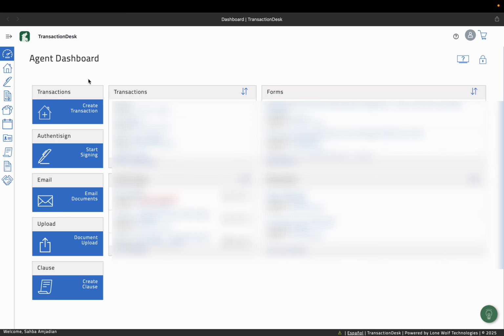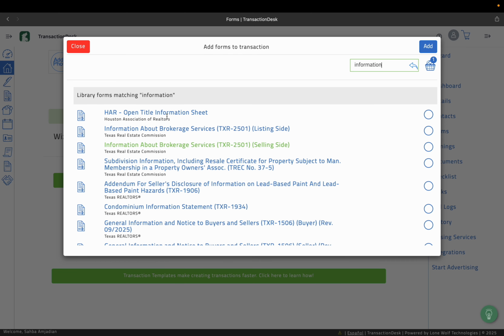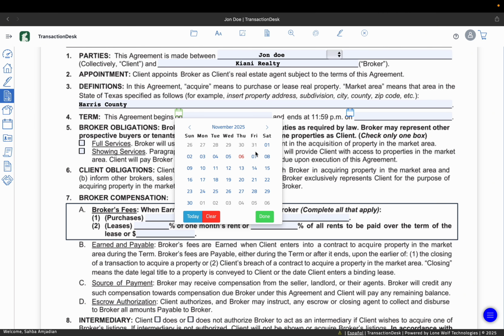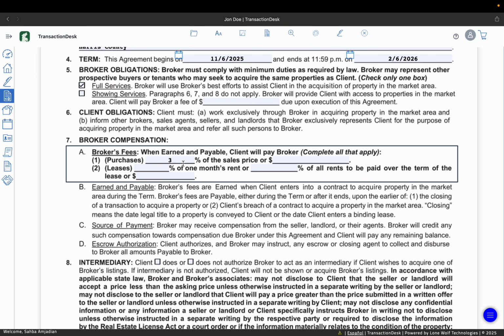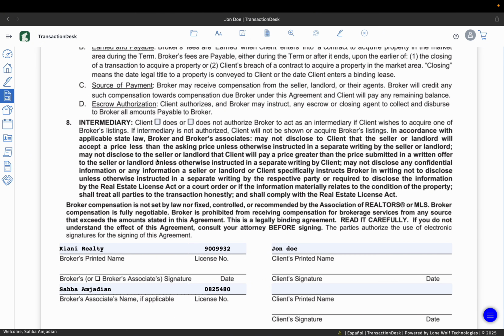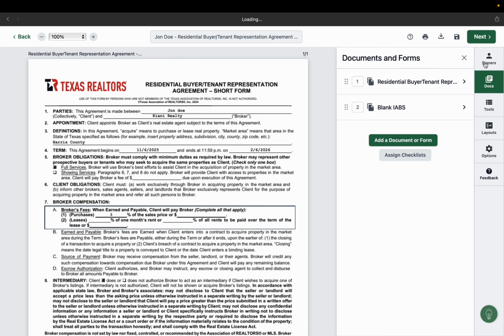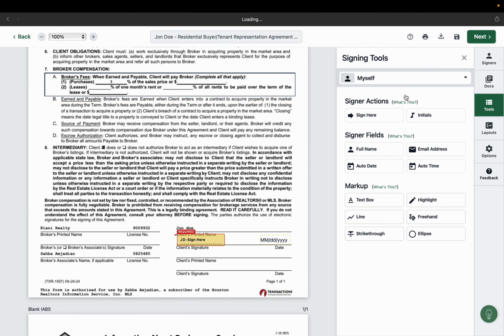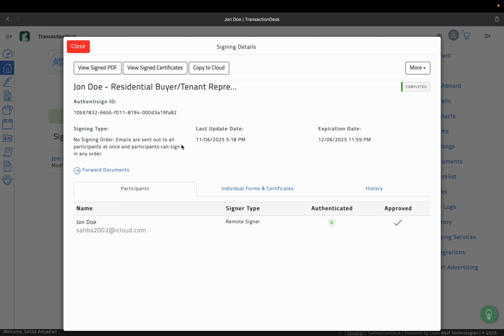1st step of a transaction. How to create a transaction, fill out the IABS and Representation